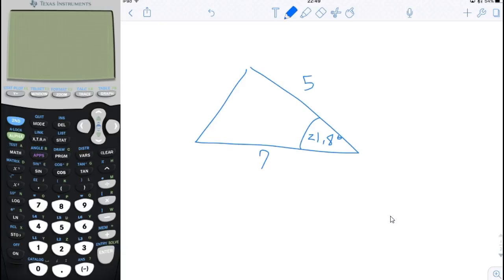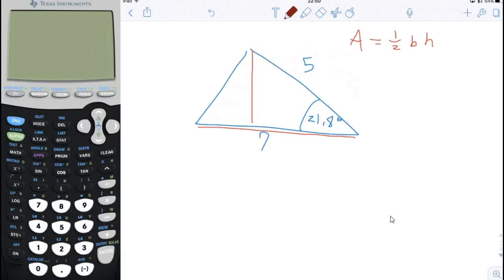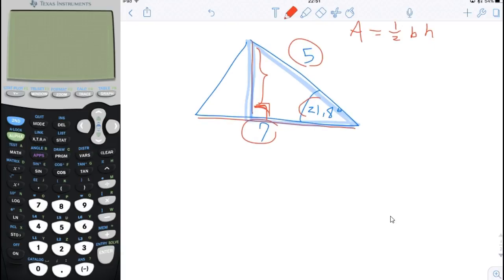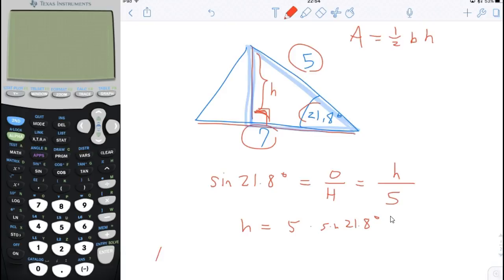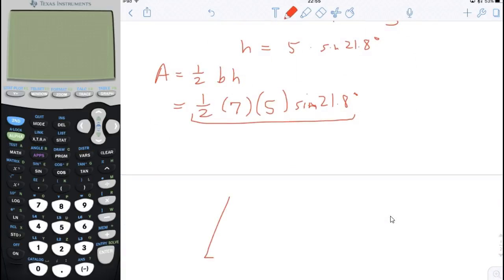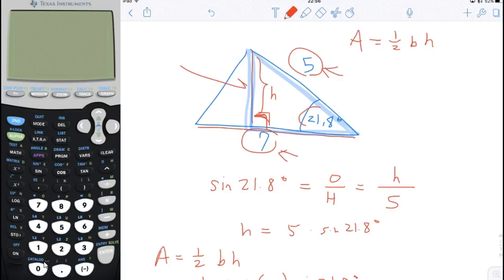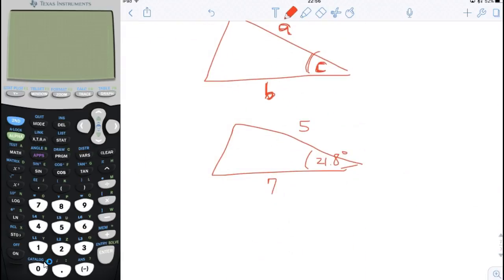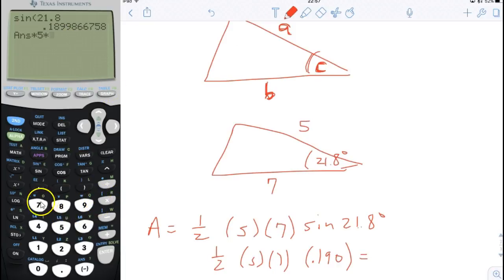math10 nonright triangle area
errors:
5:00- sine of 21.8 degrees is actually 0.371, not 0.18